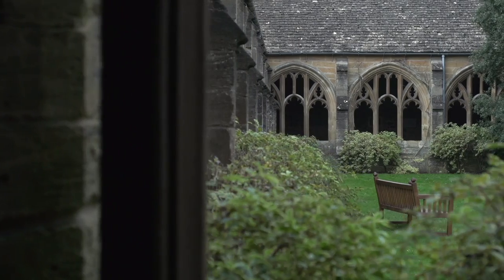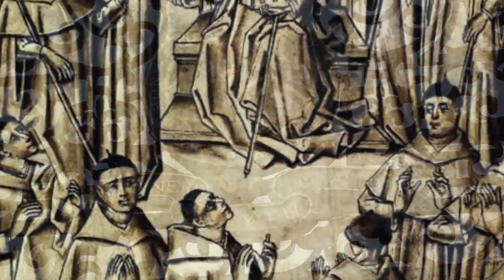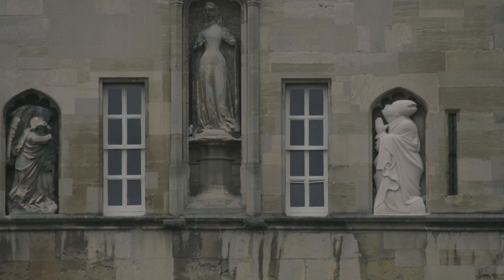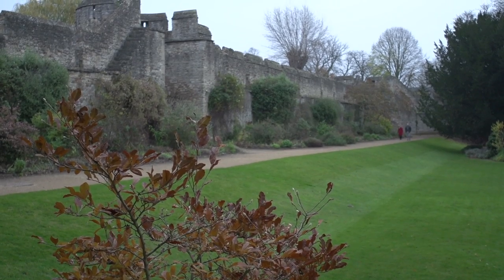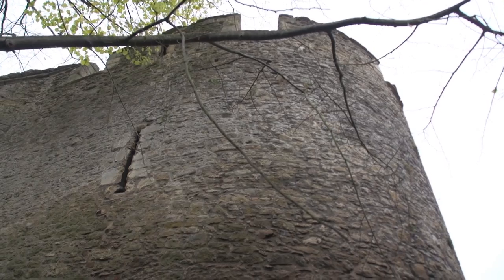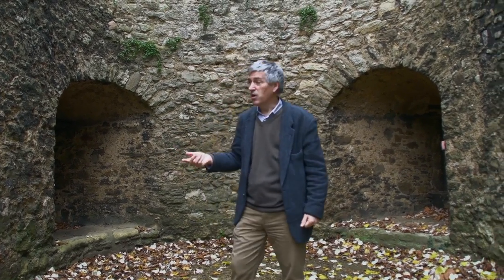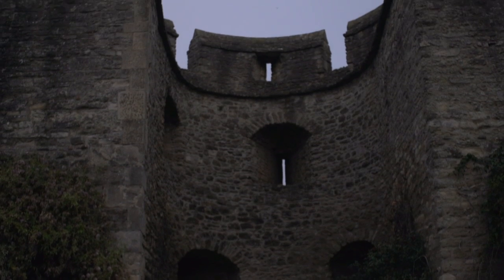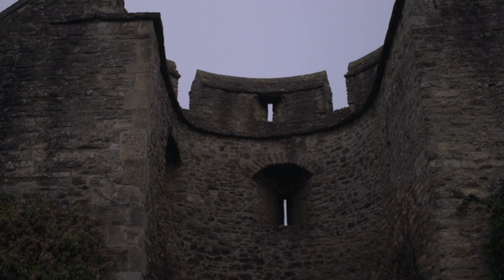The Architecture of New College, Oxford: Julian Munby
Archaeologist Julian Munby tours and gives a history of New College Oxford, including the ancient city walls preserved inside the college site--which have a mysterious purpose.